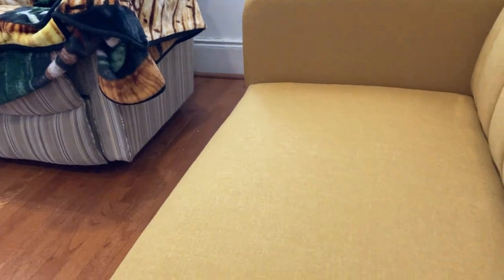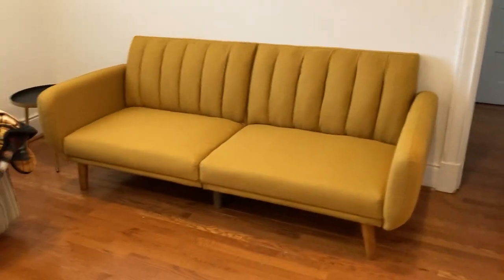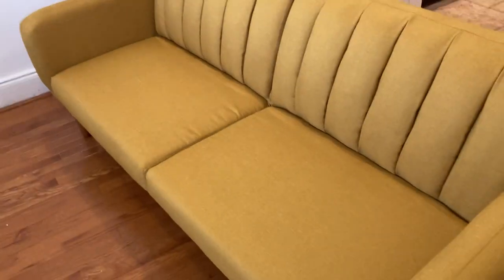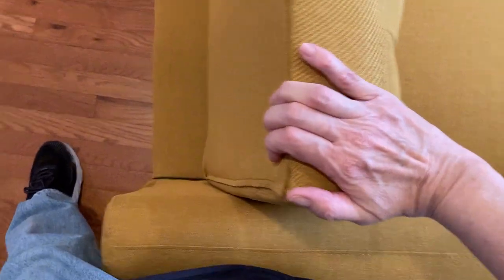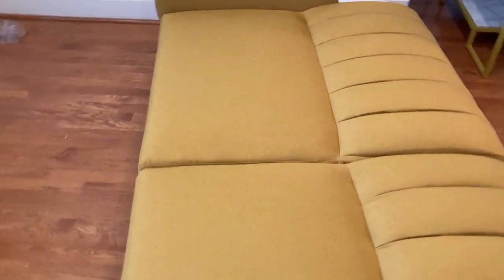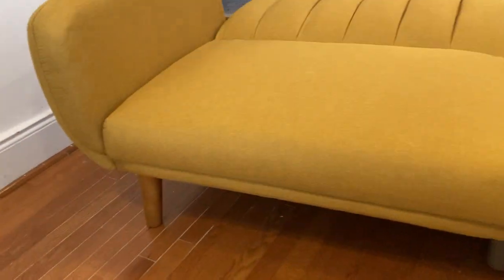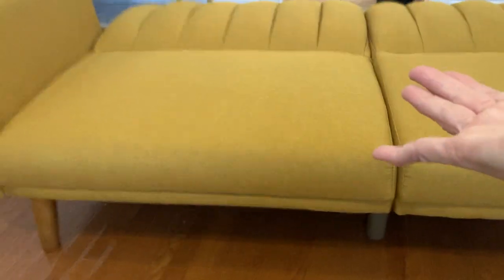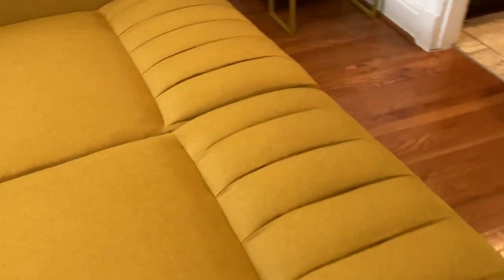Futon Reviews Amazon/Pull Out Sofabed Couch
Futon Reviews Amazon
This is a review of a futon/sofa bed/pull out couch that I bought from Amazon. It is mustard yellow/ gold and I really enjoy it.

Novogratz Brittany Sofa Futon -...

It is a great addition to a small apartment or dorm.